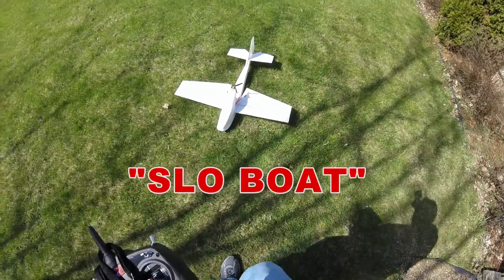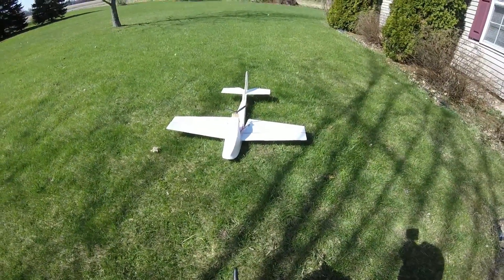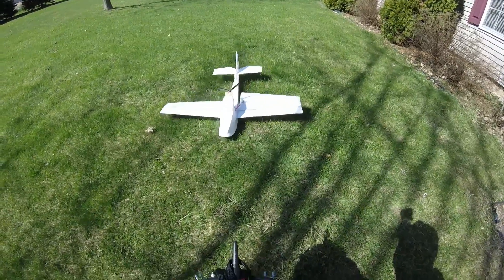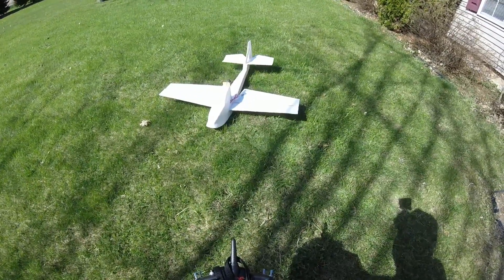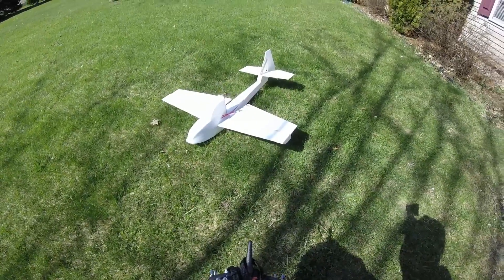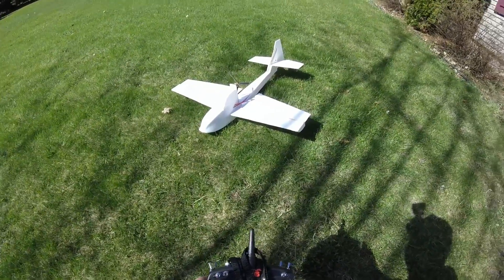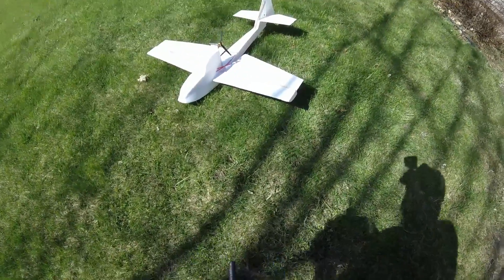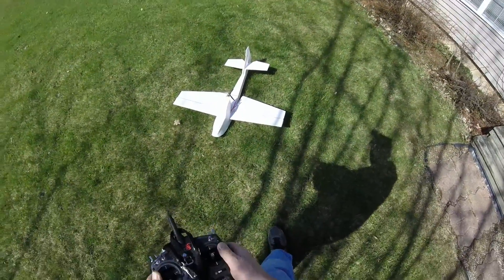SLO BOAT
The "SLO BOAT"   An Amphibious 3D capable airplane. I saw a video of it flying and liked it. Made using DT Foamboard the build took 3 days from printing out the plans, tracing it out on the foam board, cutting it out and gluing it up. Next is to protect the foam board with Polyurethane to seal it up then to paint or tape it for some color.

Mudman1959